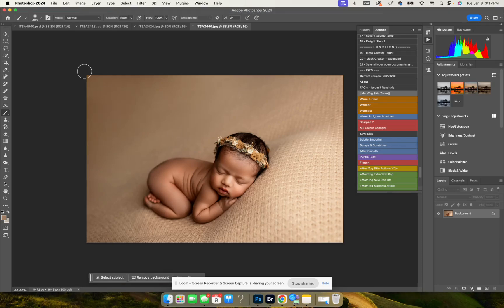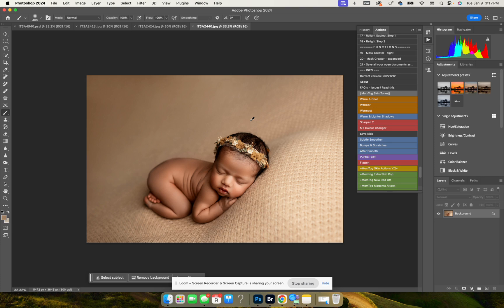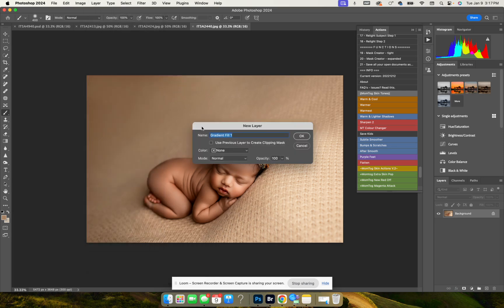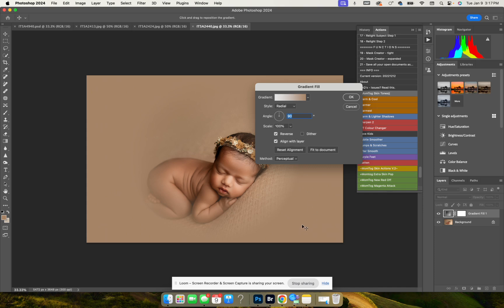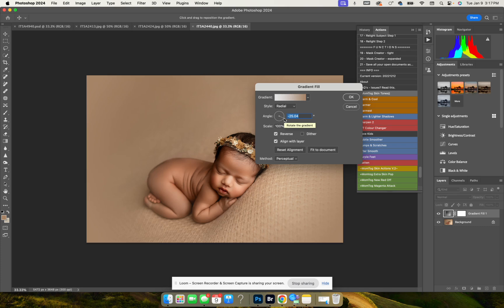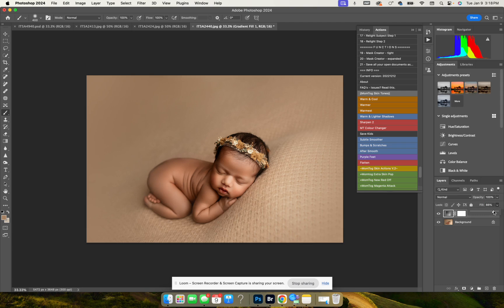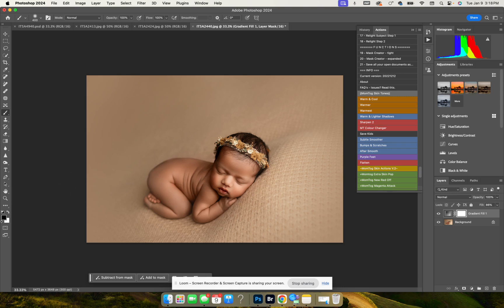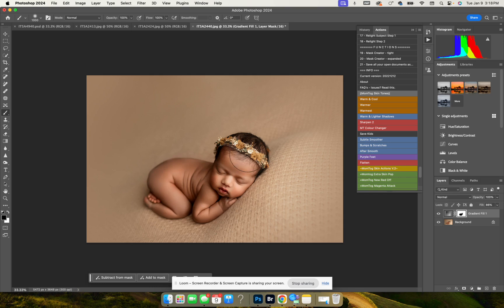Fixing a Newborn Photography background in Photoshop | 2024 Editing Series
Do you want to know how to fix a newborn photography background in photoshop? I'm here to help you see how easy it is to do without having to buy actions! Join my facebook group where I share many different free ways to improve your newborn photography!

I also do newborn photography in person mentoring at my studio and you can find workshop I am located in Edmonton, Alberta Canada

If you are interested in learning more about newborn photography posing for only $45 you can sign up

If you want a mentoring program that teaches you how to START a newborn photography business or show you how to fix the business you already have, you can find the details